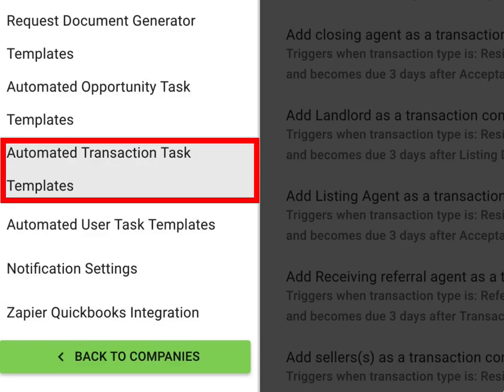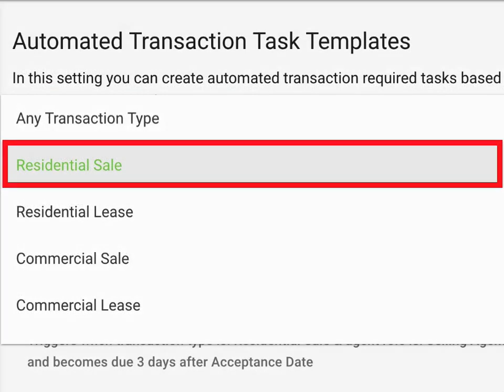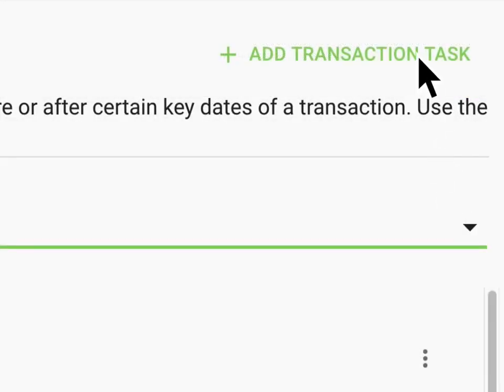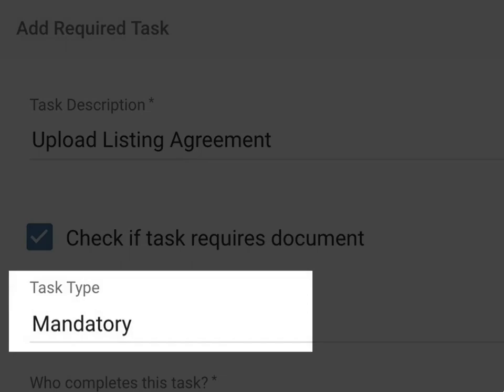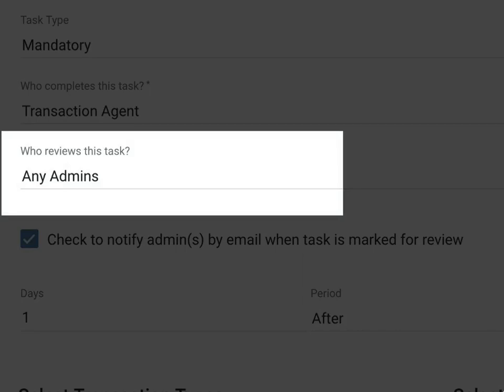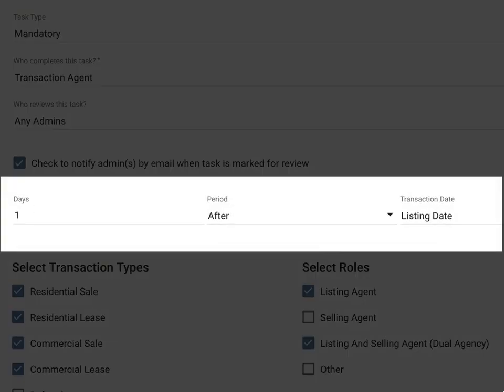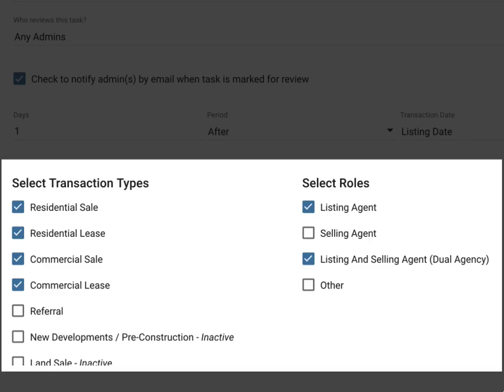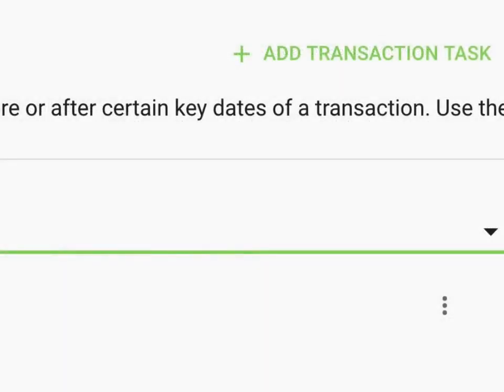Automated Transaction Tasks Templates